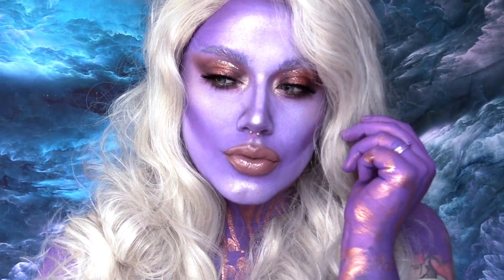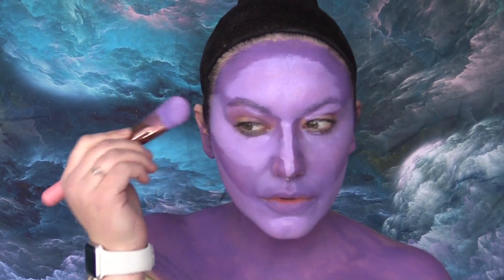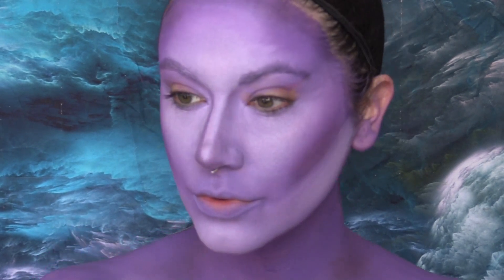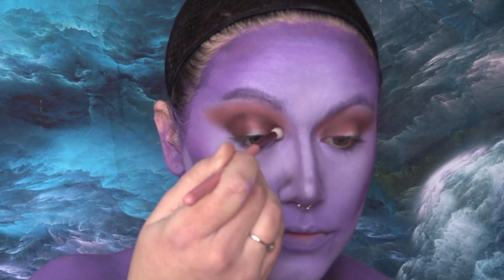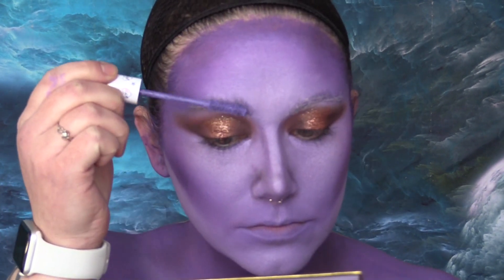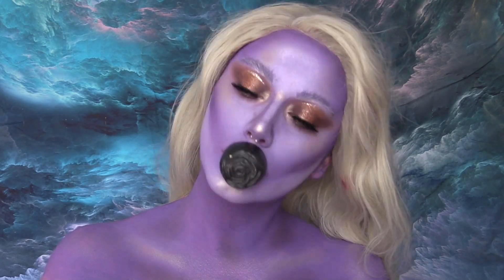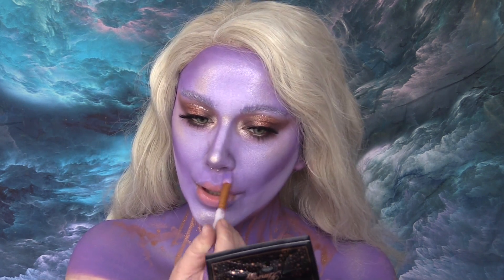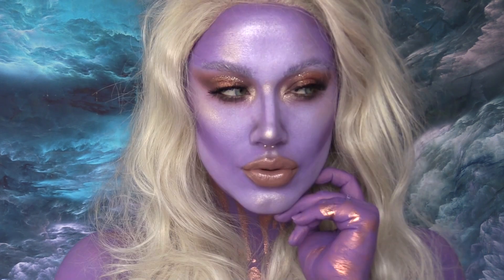Painting Myself Purple... Yep that's the title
Here is a complete and Full list of products used, whether on camera or off.
PRODUCTS USED
🔸FACE🔸
@thejunoco Moonshine Miracle Cream to Prime
@mehronmakeup Paradise Paints Violet,Purple and White + Mixing Liquid + Metallic Powder In Copper
@sugarpill Pro Pressed Powders in Tako + Poison Plum+ Castle on the Hill (for all highlights and Contour)
@anastasiabeverlyhills + @amrezy Amrezy Highlight
@odenseyecosmetics SOLMÅNE highlight palatte
🔸EYES🔸
@colourpopcosmetics Midnight Masquerade Palette
@odenseyecosmetics SOLMÅNE Eyeshadow Palette
@touchinsolus Metallist Sparkling Foiled Pigment In Golden Tangerine
@wetnwildbeauty Liquid Catsuit Eyeshadow In You Copper Cat and Vein-illa I Scream
@karity Quinn Faux Mink Lashes
@urbandecaycosmetics Lucky 24/7 Eyeliner + Metal Liner in Midnight Cowboy
@irisbeautynyc Iconic Blue Contact Lenses
🔸LIPS🔸
@doseofcolors Desert Suede Liquid Lipstick
@buxomcosmetics White Russian Full-on Plumping Lip Cream
@limecrime Diamond Crusher Over the Rainbow
BROWS- KVD Bleached Brow Pomade and ColourPop BFF Mascara in Purple Prose
🔸WIG🔸
@imstylewigs Long Ice Blonde Curled Lacefront Wig
Music Used in this video is from
Defqwop (No Copy Right Sounds)

SNAPCHAT: xImogenHeartsx (I rarely post here, check my IG Stories)